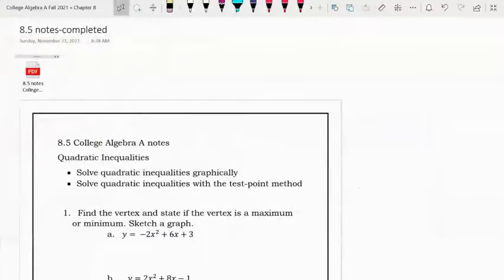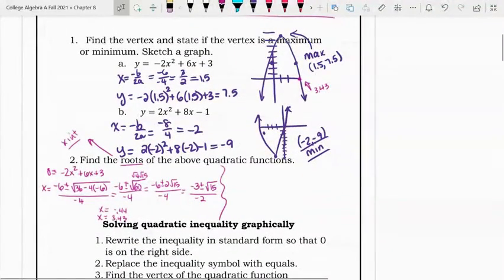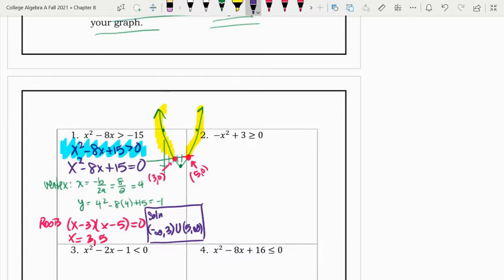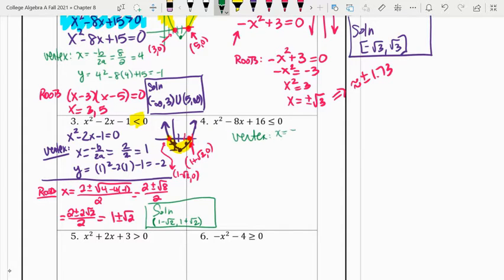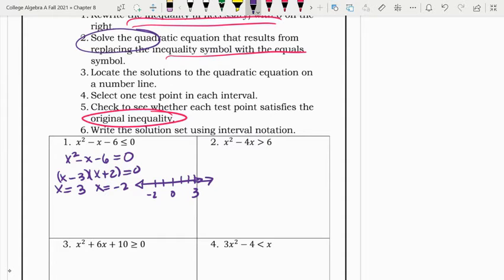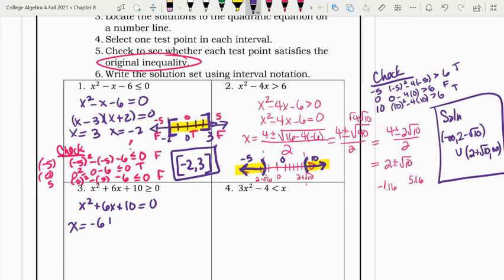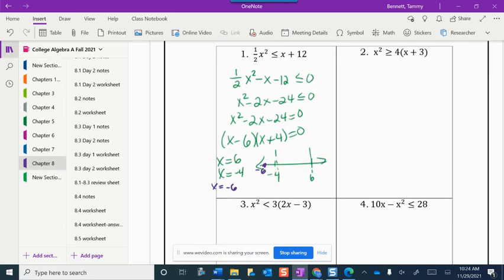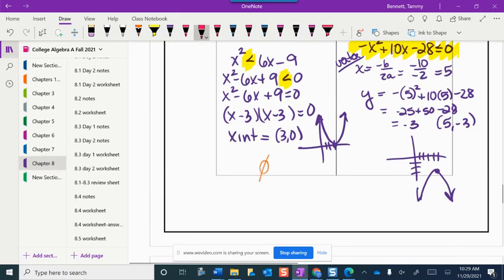8.5 College Algebra video notes